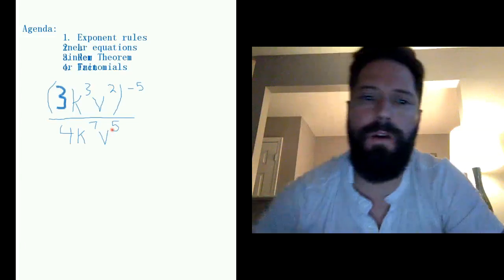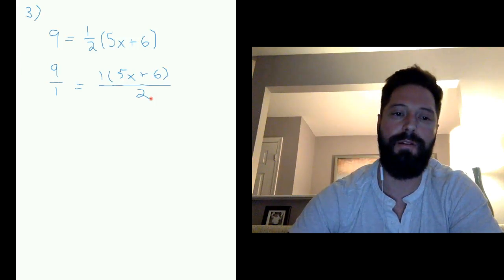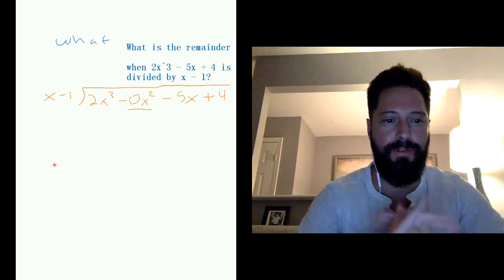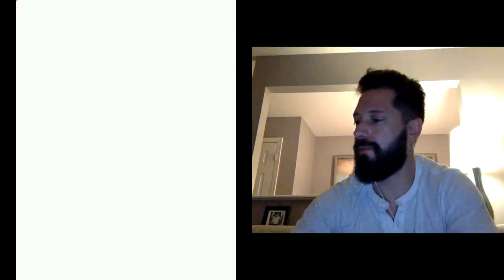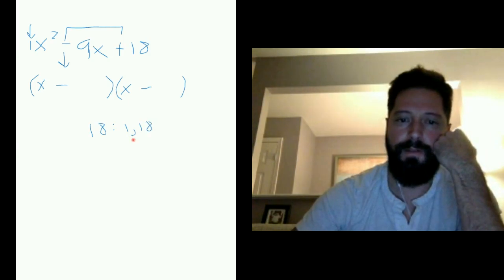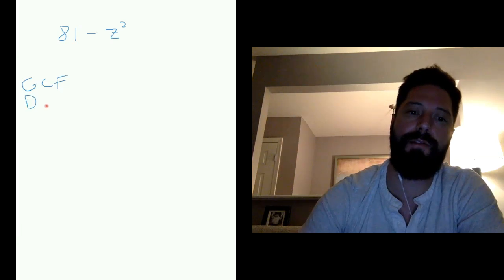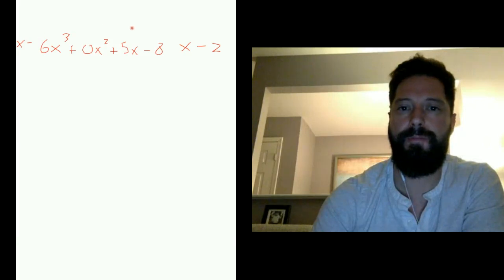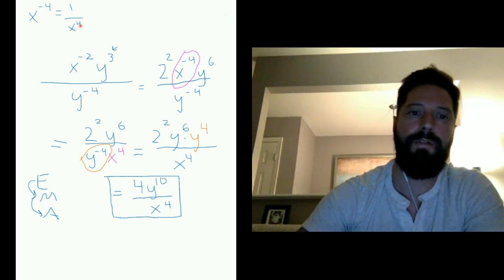Fox Algebra 2 Webinar, IA 1 Review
Full IA 1 Review